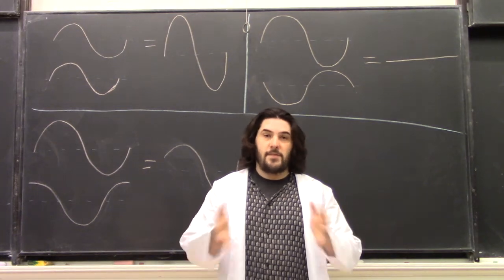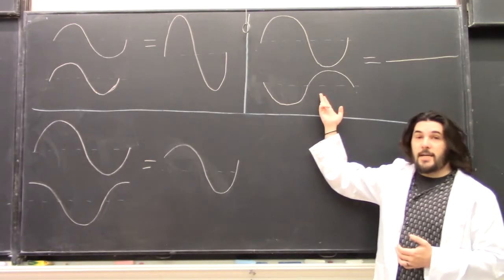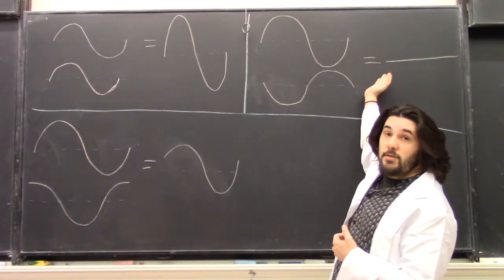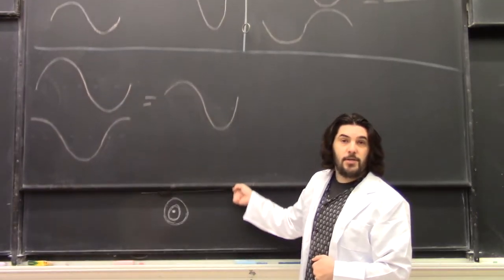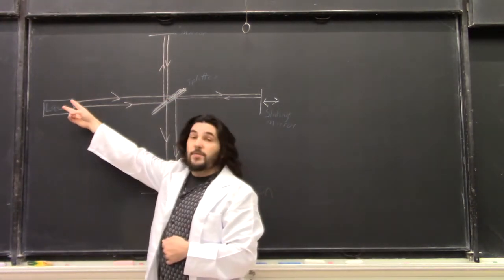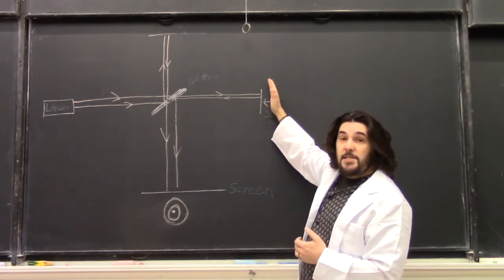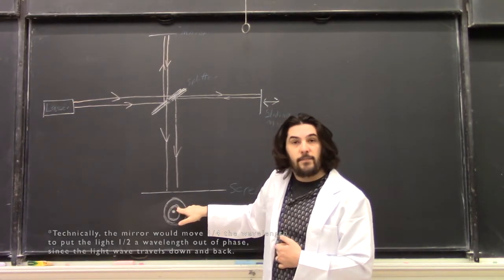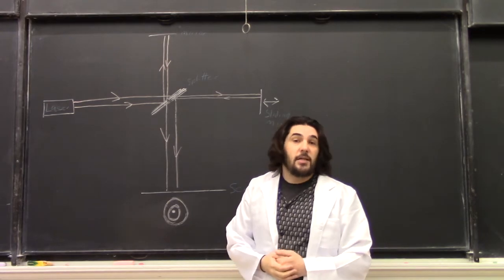Demo 11106: Michelson Interferometer